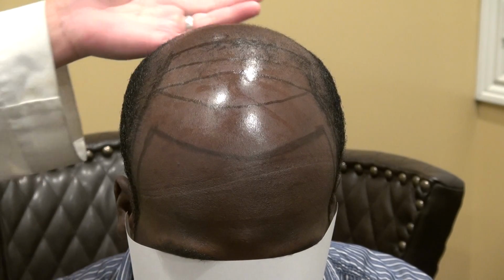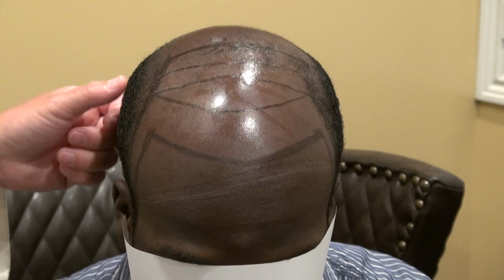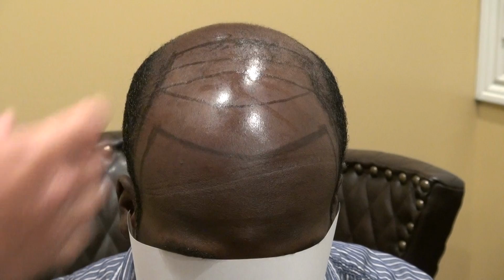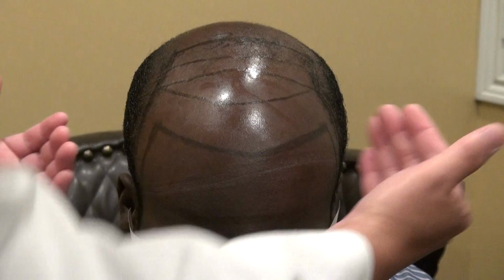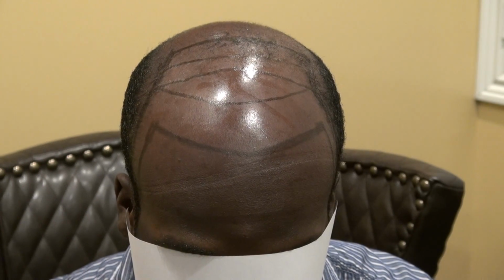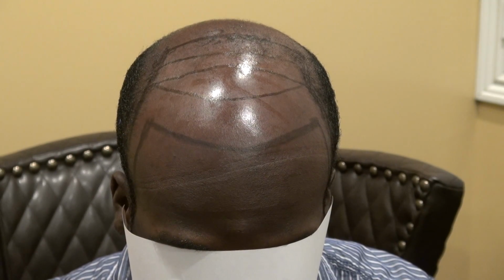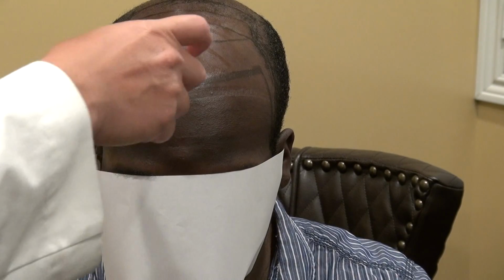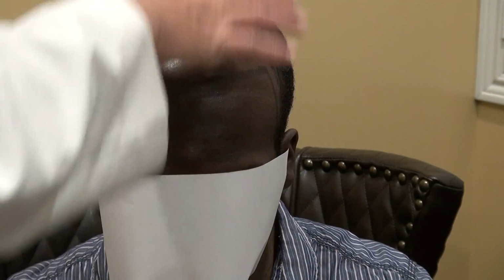Black Bald Man Hairline Hair Loss Restoration Surgery Dr. Diep Bay Area CA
Black bald man hairline hair loss surgery treatment by hair transplant restoration surgery by Dr. Diep by FUE or FUT at treating male pattern baldness, bald head, frontal balding, receding hairline corners, bald crown and vertex. Dr. Diep specializes in both FUE and FUT.
Hair transplant on Black African American is more difficult than Caucasian or Asian due to the curly hair and root. Through many years of experience, Dr. Diep has overcome these challenges with some specific modifications to ensure excellent hair result.  The differences are: 1) Unlike Caucasian/white men who tend to have high hair line or Asian men with commonly low hair line, African American can have both medium high and low hair line. 2) The Black’s Zigzag line is smaller in amplitude than the Caucasian’s or Asian’s Zigzag lines, because many Black men like to shave their hairline very straight. 3) Due to the curly nature of Black's hair, the angle placement is not as important as the straight or wavy hair. However, Dr. Diep will still follow the natural hair angle with variation in degree at different locations to ensure natural growth, allowing the patient to comb his/her hair any direction or style that he or she desired. 4) The Black curly hairs & roots can easily be damaged with conventional tools and techniques. Dr. Diep has established special tools and methods to place in the hair grafts with a "Screw In" pattern to ensure healthy transplanting of hair grafts without damaging the bulbs. 5) Less efficient to extract curly black hair than straight hair because of higher chance of damaging the hair bulbs, more so with FUE technique than Strip harvesting method. 6) Thick curly hair will have better coverage than straight thin hair, allowing the individual to transplant less hair with good coverage. 7) Due to the medium to dark skin, the post op redness rarely noticeable. However, if the redness does occur, it will disappear faster than the pale white "Histamine positive" skin.
 Again, hair transplant on Black African American man is very delicate and unique. The fragile curly roots can easily be damaged if handled incorrectly by inexperienced hands, which may lead to poor growth. Dr. Diep has performed many hair transplant procedures on Black men with excellent results. Many patients of African descent from around the United States and different countries have sought out Dr. Diep for their hair restoration. In choosing a hair surgeon, one must consider many factors: 1)a hair surgeon specializing Black African hair transplant & hairline, 2) how much experience in FUE & URFUT & black curly hair restoration, 3) Artistry of curly black hairline & hair restoration 4) How natural his results are? 5) Overall care for the patients and 6) How passionate and dedication to his or her line artistic work.